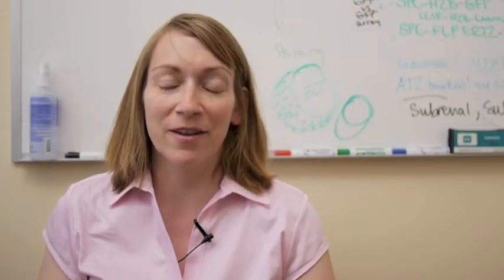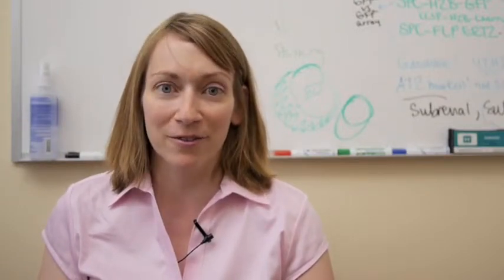Meet HSCI's Carla Kim, PhD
Carla Kim, PhD, is an Associate Professor of Genetics at Harvard Medical School and Boston Children's Hospital Stem Cell Program, whose lab works to understand how the lung maintains the cell types needed to perform gas exchange.